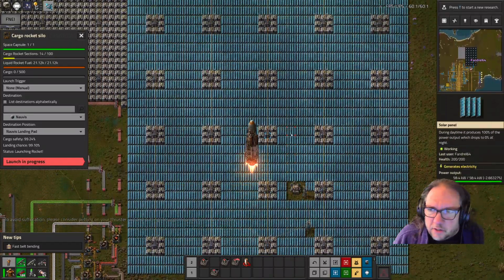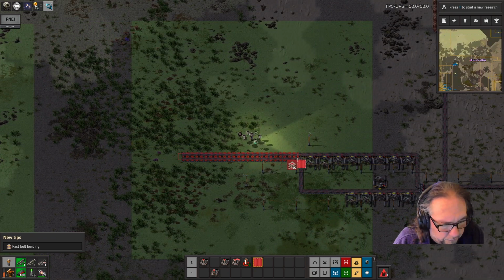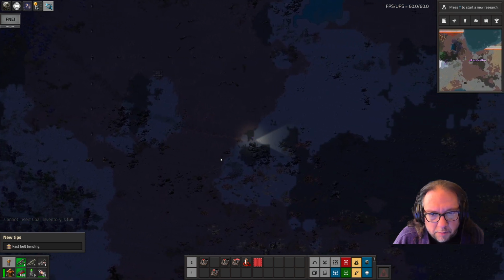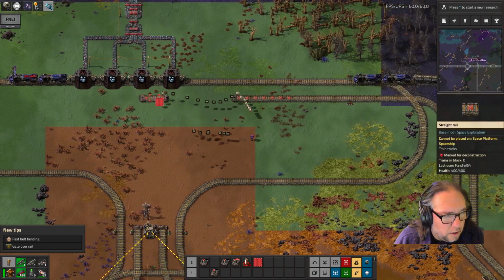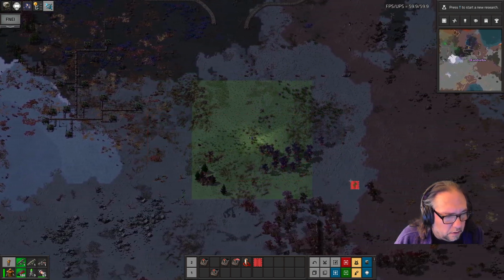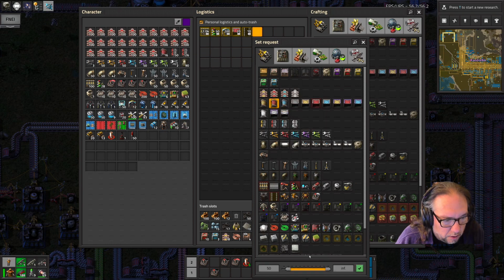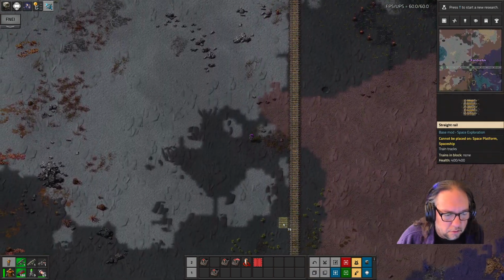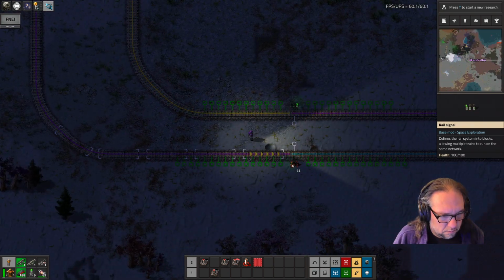Factorio 1.0 Space Exploration Lazy Bastard EP98 (Nauvis needs that good coal lovin)